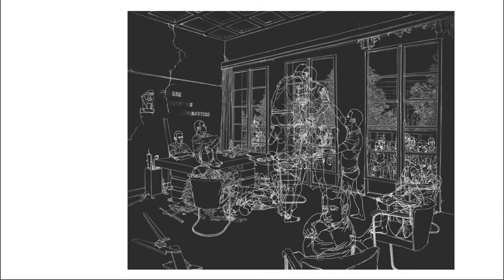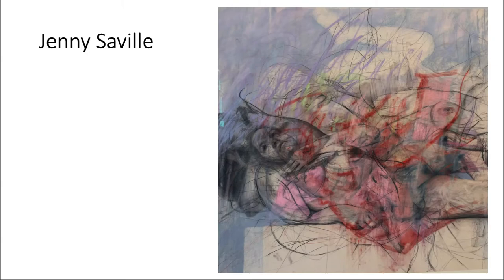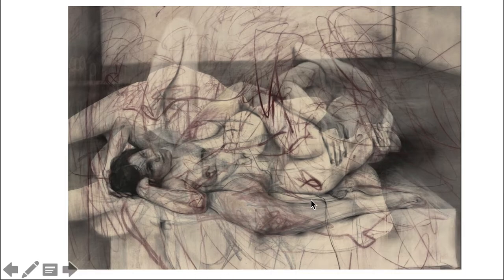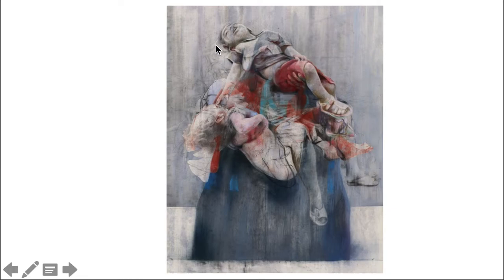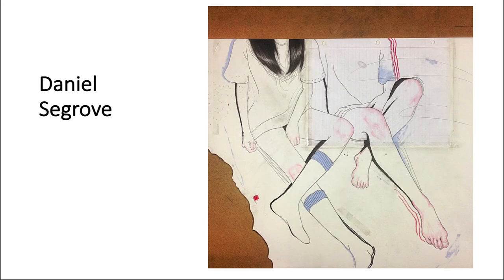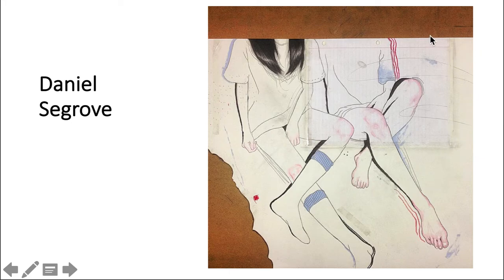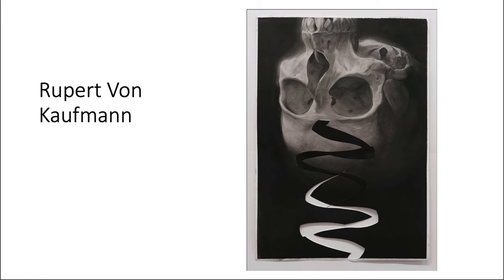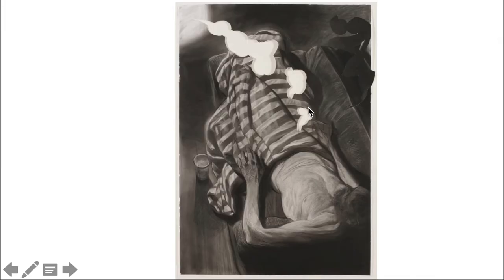Drawing with Layers